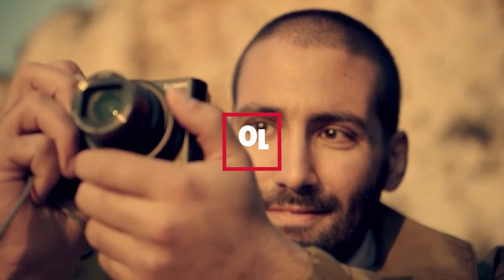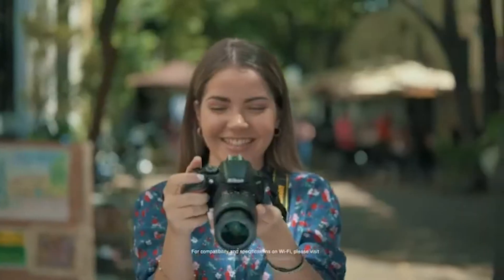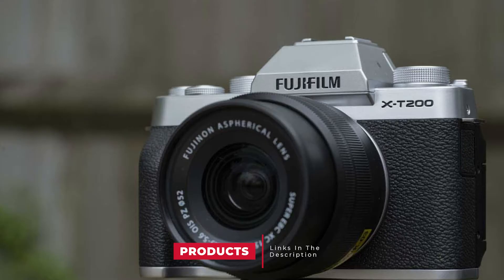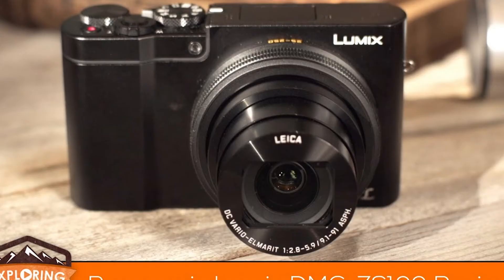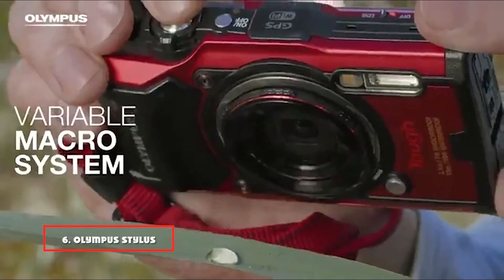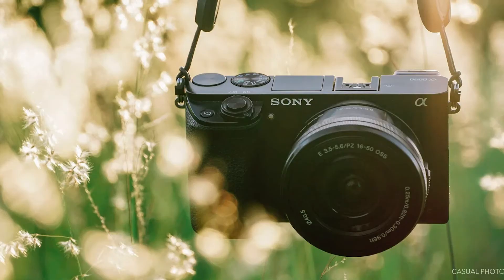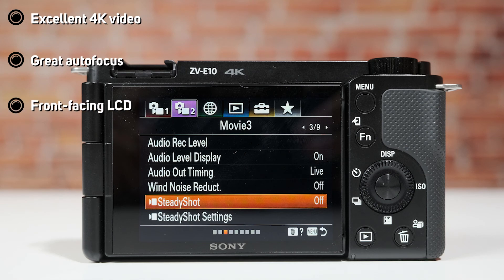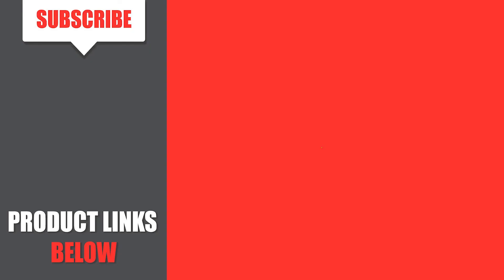Top 10 Best Cameras For Beginners On Amazon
Links to the Best Cameras For Beginners we listed for Any Budget:

1 . Nikon D3500

2 . Canon Rebel SL3

3 . Fujifilm X-T200

4 . Panasonic lumix dmc-zs100k

5 . Sony HX400V

6 . Olympus Stylus Tough TG5

7 . Sony A6000

8 . Canon EOS M50 / Mark II

9 . Sony ZV-E10

10 . Canon EOS 250D

What are the Best Cameras For Beginners in 2024?

In today's video we reviewed the Top 10 best Cameras For Beginners on the market in 2024. We made this list based on our personal opinion and we ranked them in no particular order, after doing our research based on their prices, quality, durability, brand reputation and many more.

After watching this video you will know which are the best budget, top selling and top rated Cameras For Beginners on the market today.

If you choose from this list you can be sure that you buy one of the best Cameras For Beginners available today.